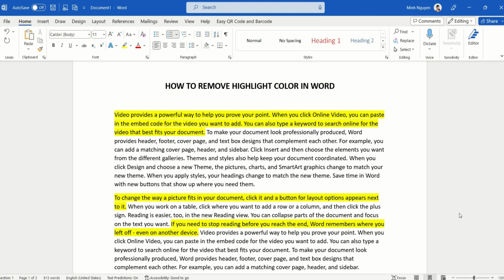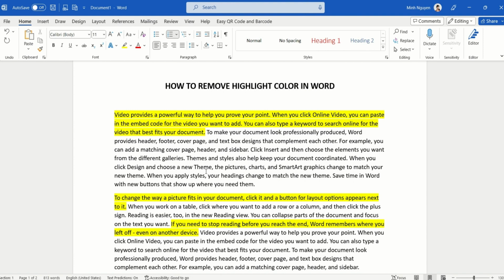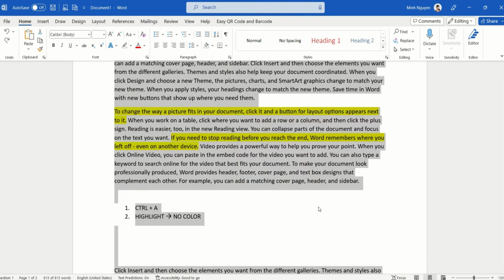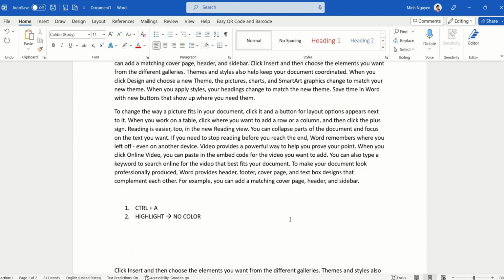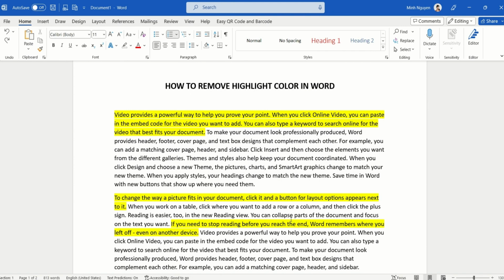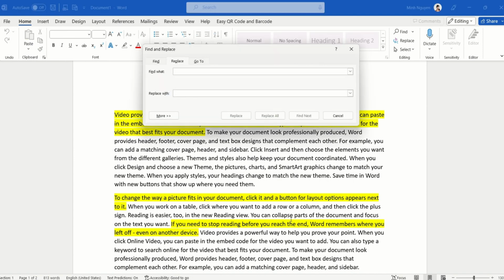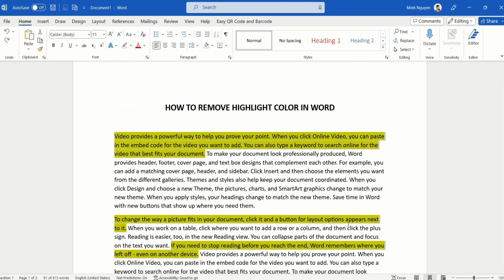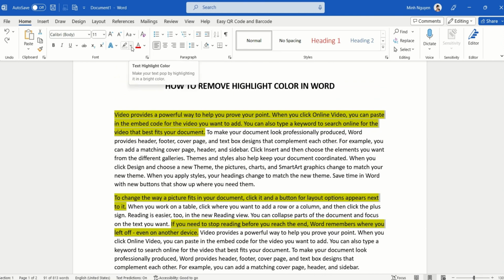How to remove yellow highlight color in Word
Let's learn 2 things in this video:
1.  How to remove all yellow highlights in Word at once
2.  How to change highlight color from yellow to green or blue or any color you like.

It's so simple, you'll curse yourself for not knowing it earlier.  Let's go!!!